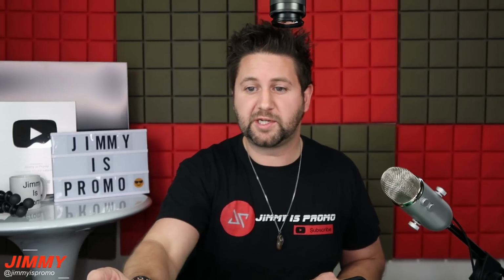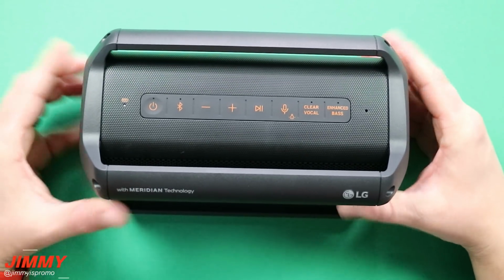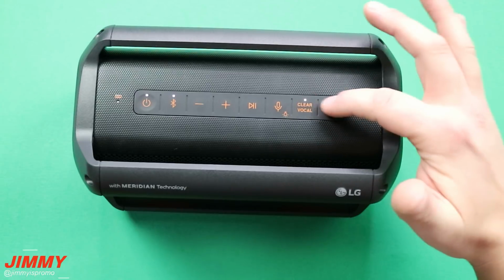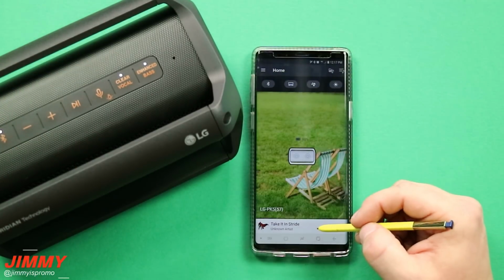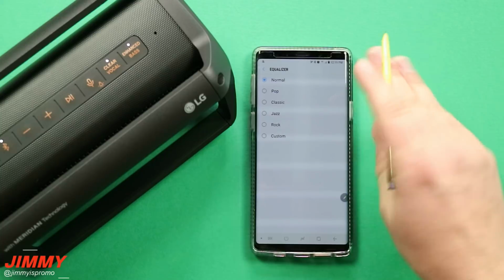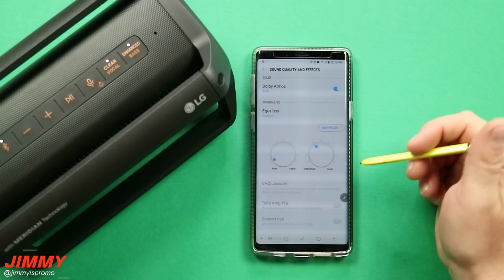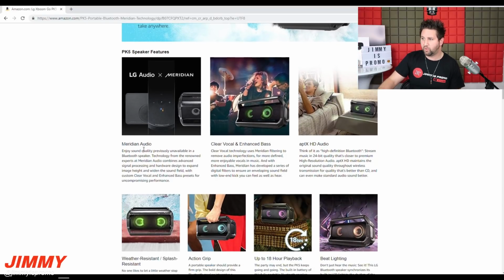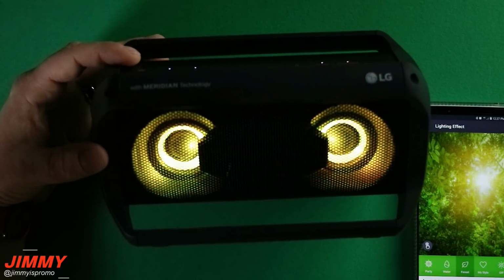The Best Bluetooth Speaker $100 Can Buy...SERIOUSLY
Welcome to the home of the best How-to guides for your Samsung Galaxy needs. In today's video, we will speak about, review and show off the best speaker under $100. This comes from LG and it is the LG XBOOMGo PK5. If you're looking for a little more or less, they do have the PK3 and PK7.

Best Note 9 Tempered Glass Protector